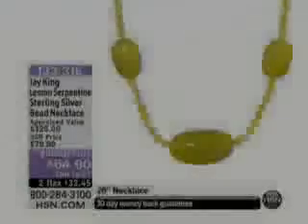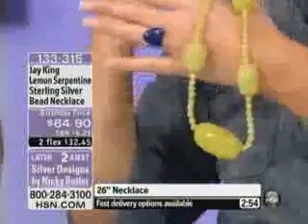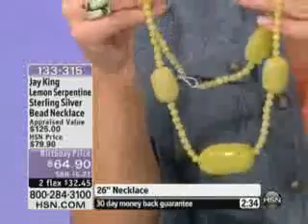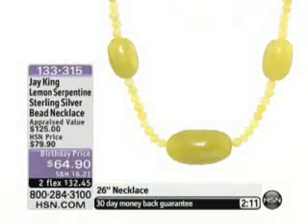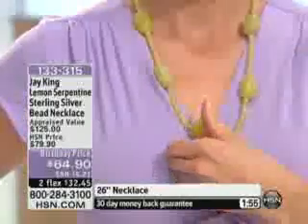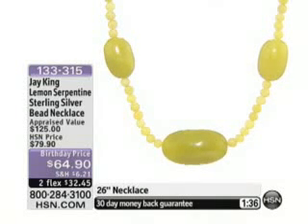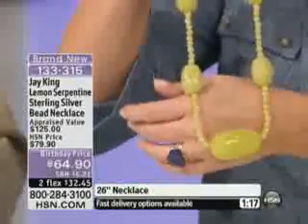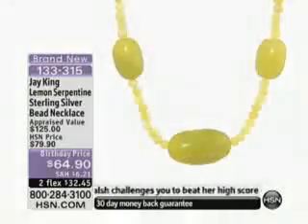Jay King Lemon Serpentine Sterling Silver 26&quot; Bead Necklace Mine Finds by Jay King